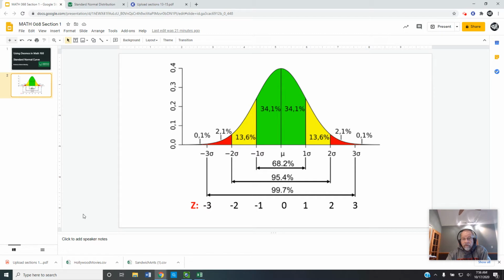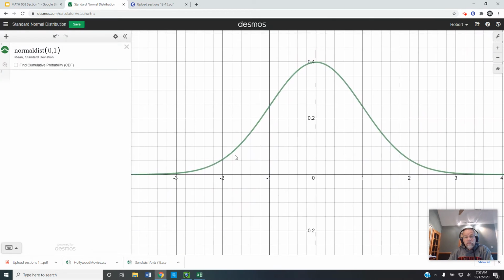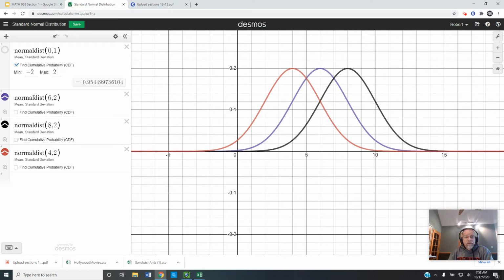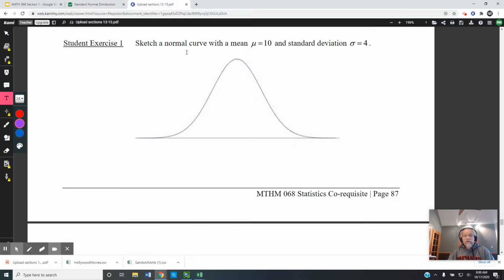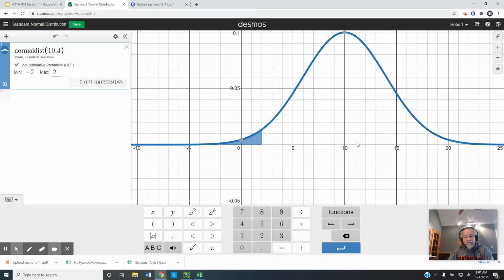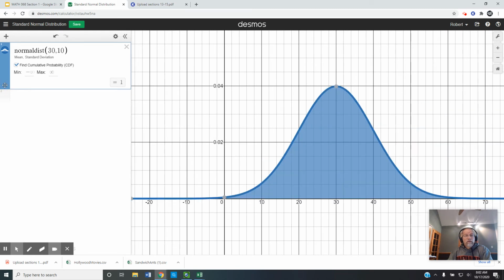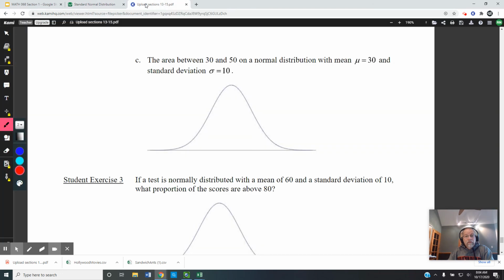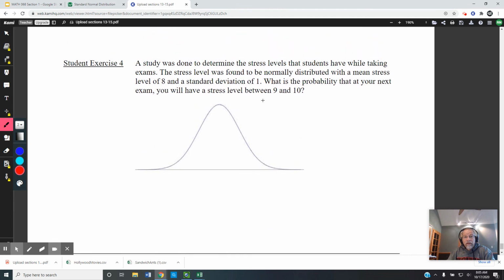Desmos: Standard Normal Curves and finding Area